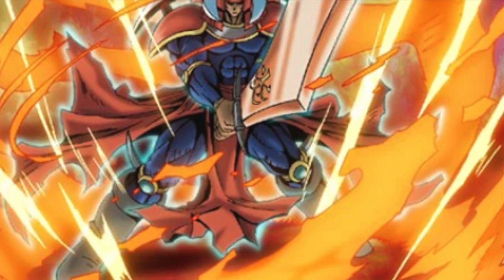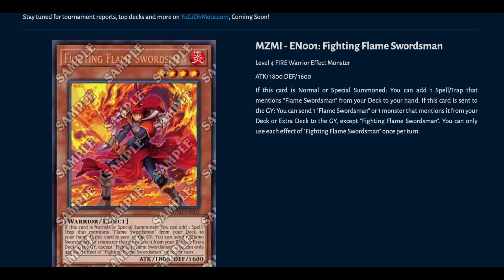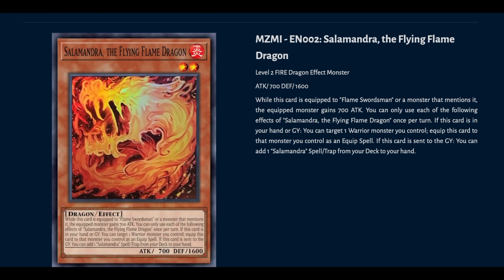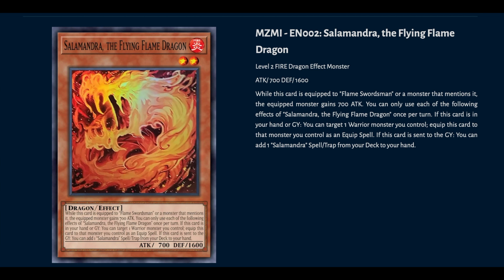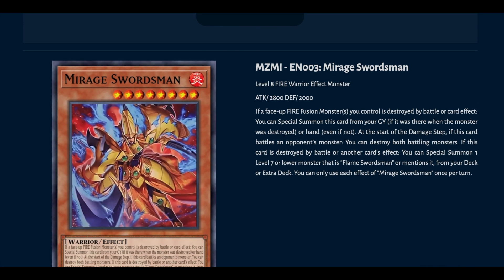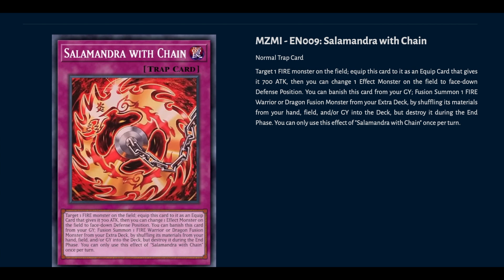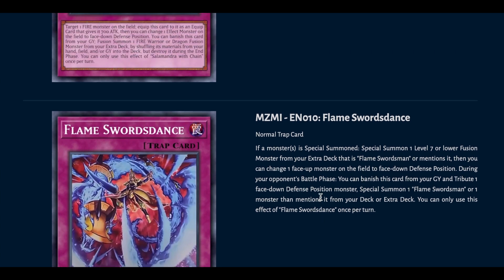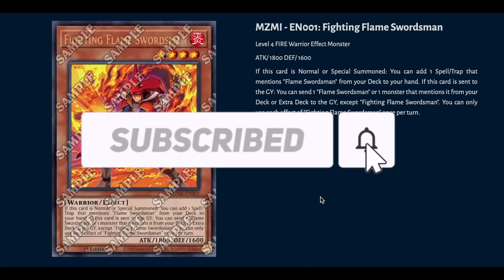FLAME SWORDSMAN CARDS DISCUSSION!!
Singles to help out the channel